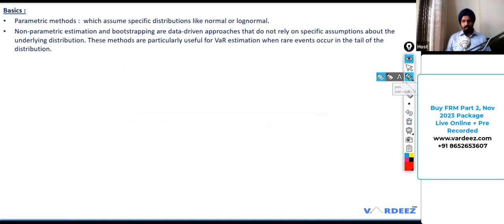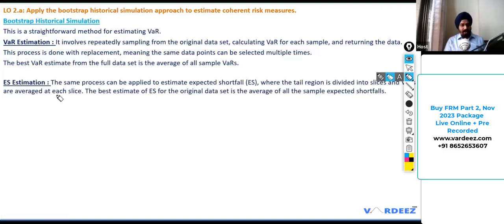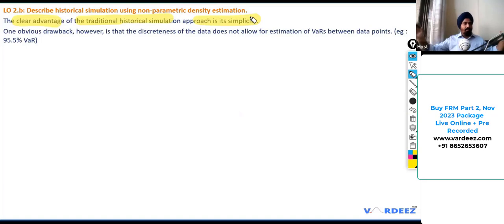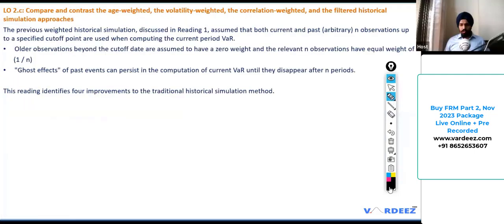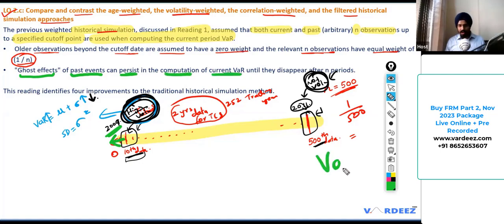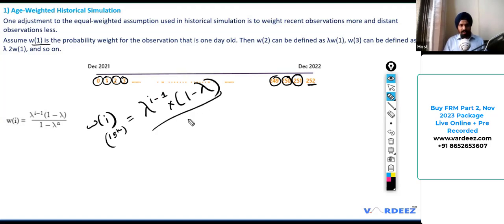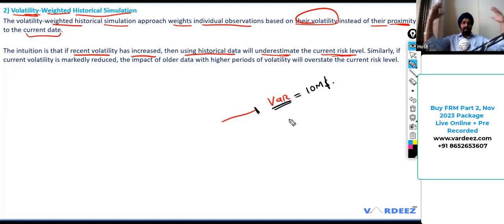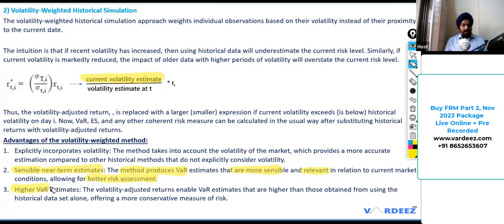FRM Part 2, 2023 | Market Risk Chapter 2 | Non Parametric Approach Part 1/2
Hello Candidates,
Check this FRM Part 2, 2023 | Non Parametric Approach Part 1/2.
In this video we discuss about the Non Parametric Approaches and how they help us to Calculate the Value at Risk (VaR) and Expected Shortfall.

You will understand each bot of it and you can consider our Live Online + Pre Recorded Batch for FRM Part 2, Nov 2023.